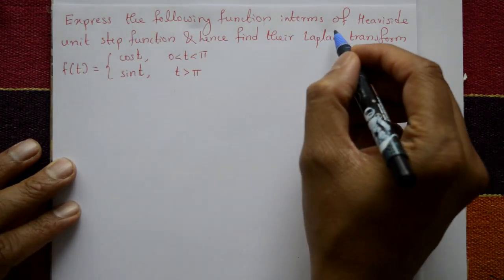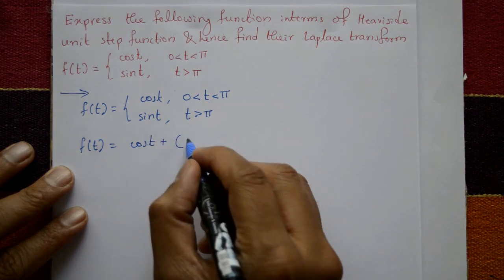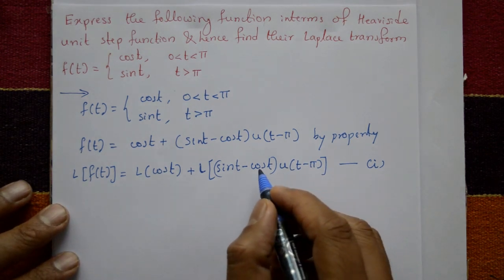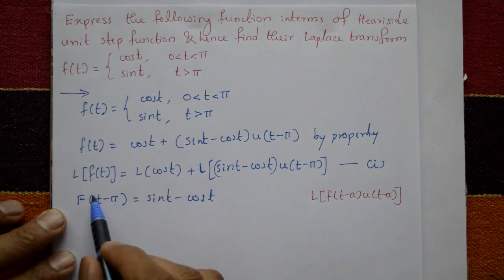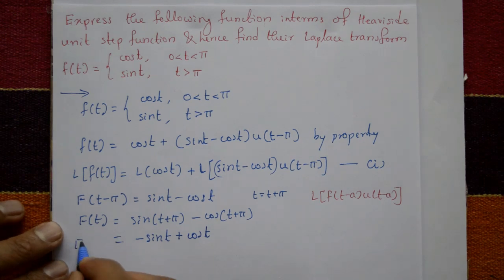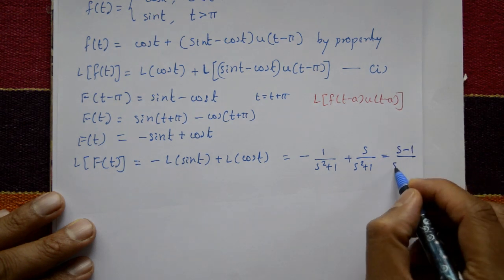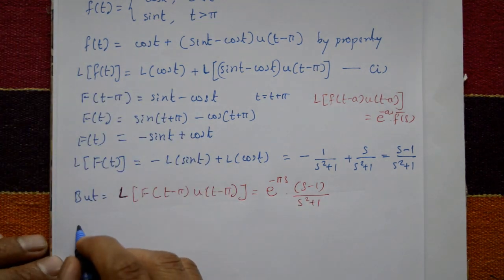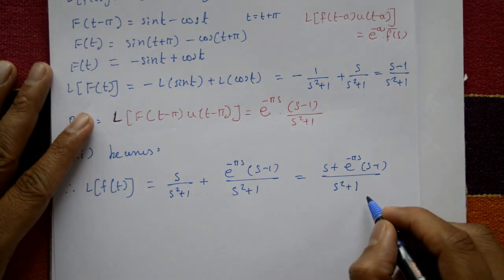Laplace transform of unit step function first problem(PART-1) by easy maths easy tricks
in this video explaining first problem of unit step function of Laplace transform and very easy method.